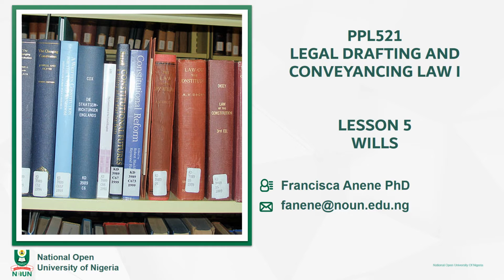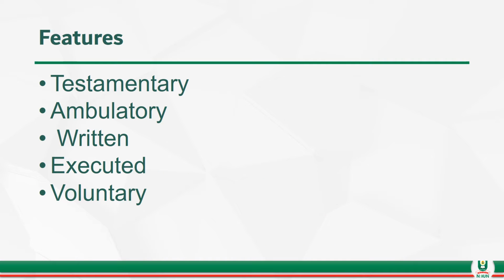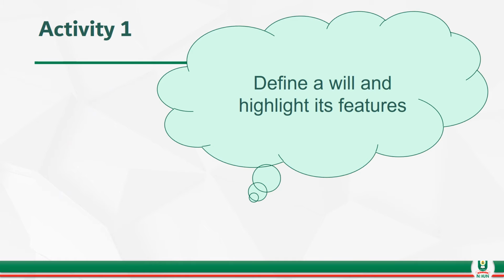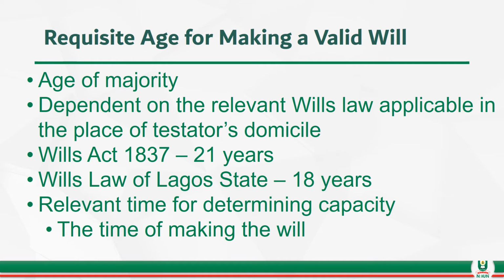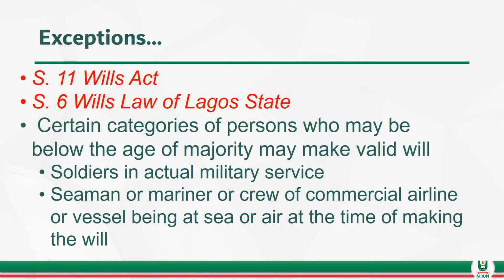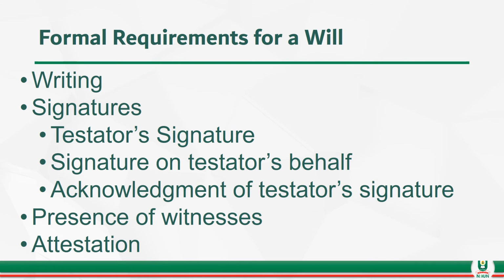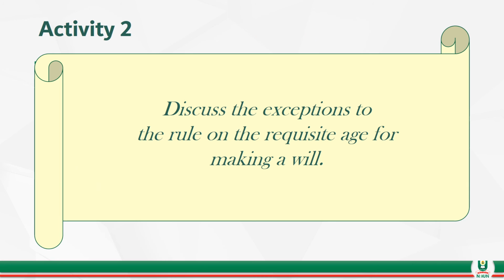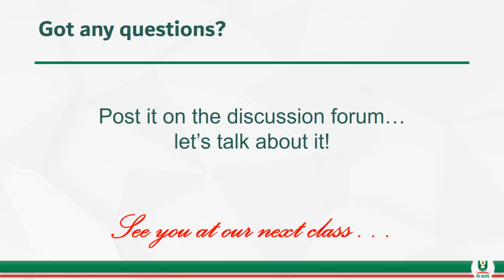PPL521 LESSON 5 INSTRUCTIONAL VIDEO